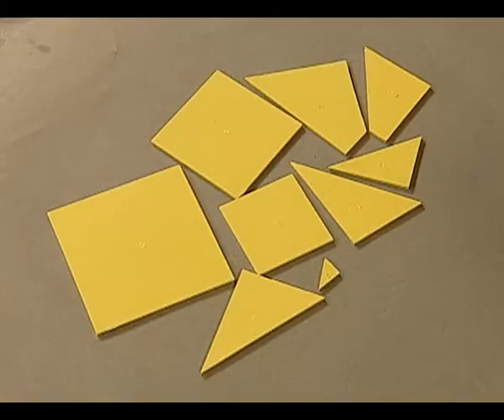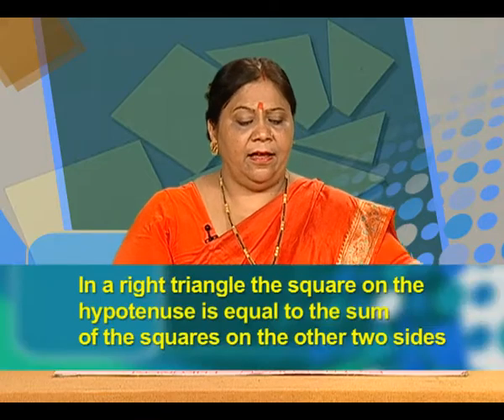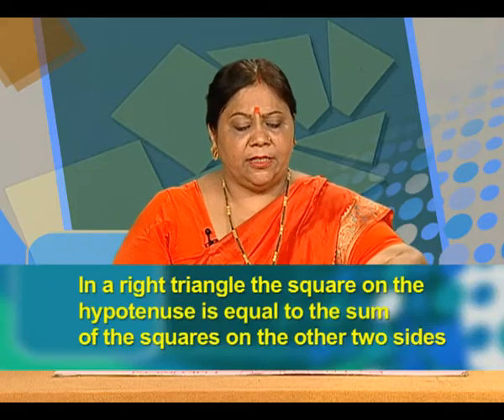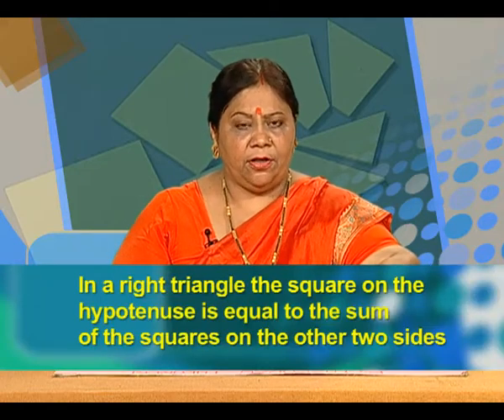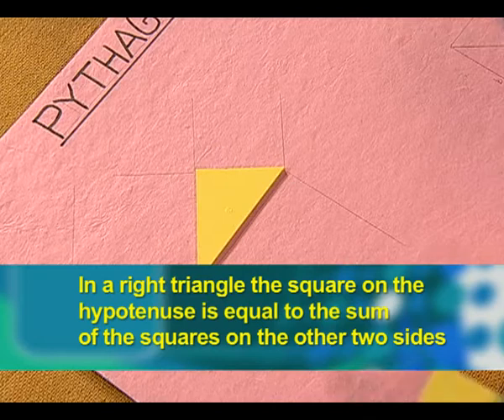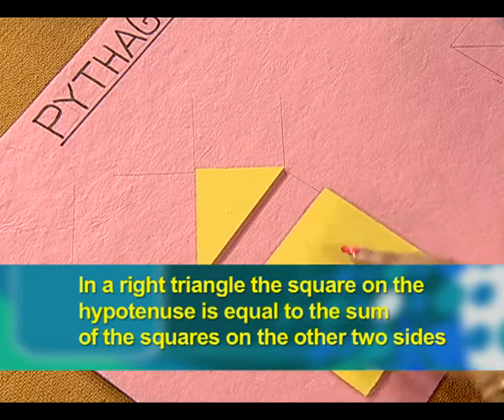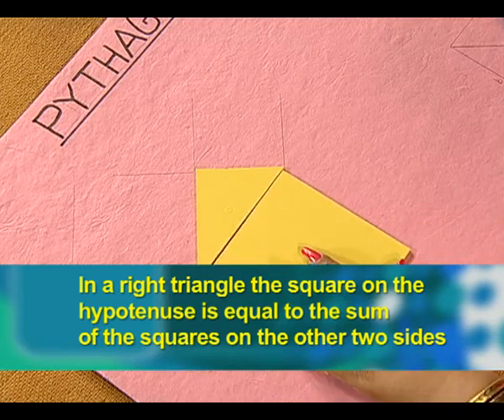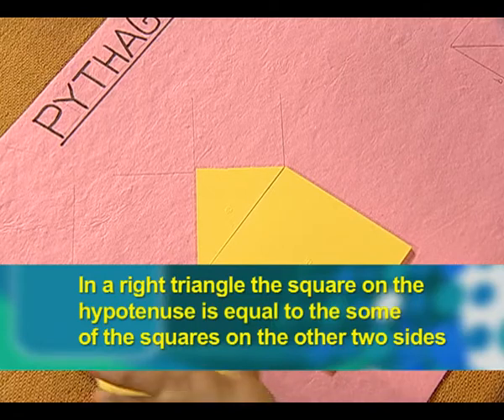14 To verify Pythagoras Theorem Maths kit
VERIFICATION OF PYTHAGORAS THEOREM USING MATHS KIT